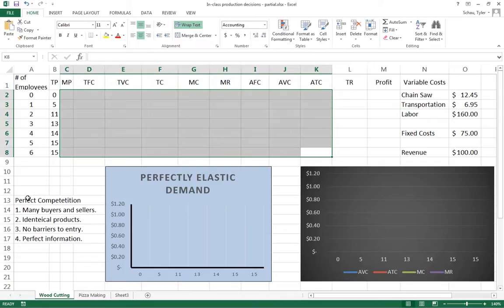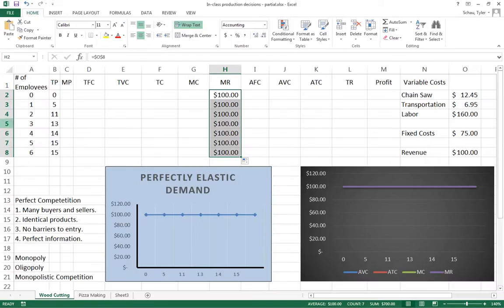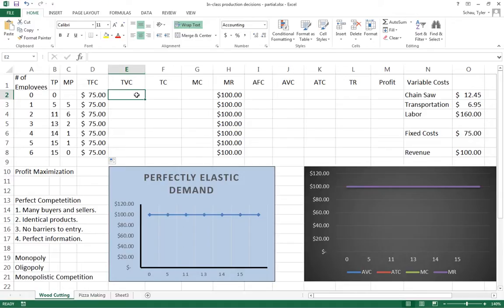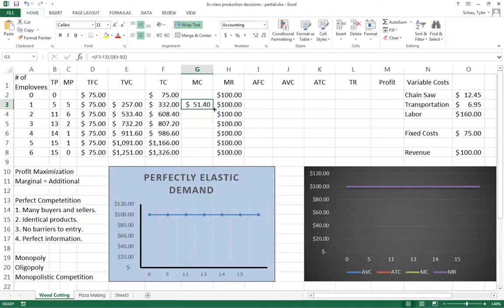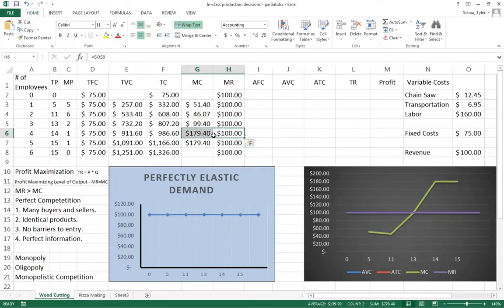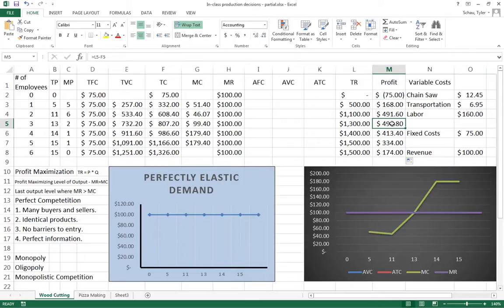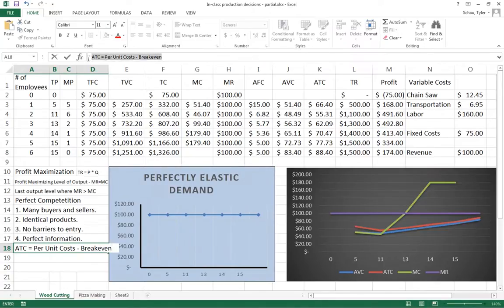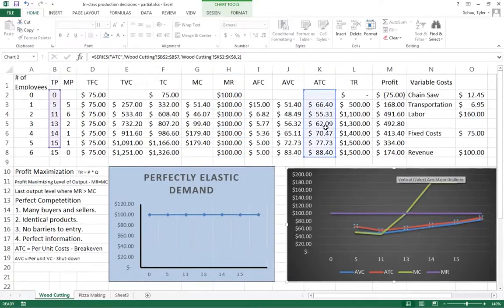Tue, Mar 31, 04 32 PM